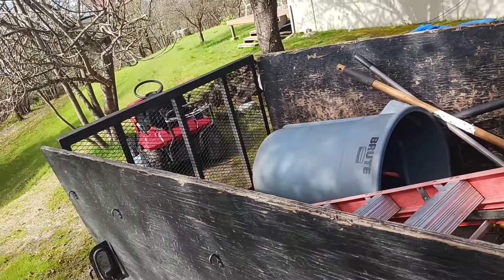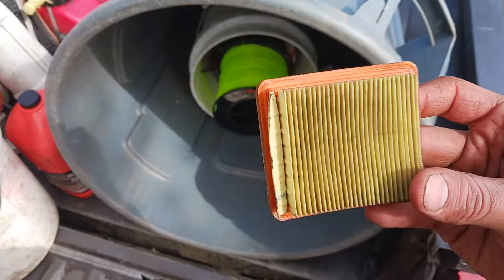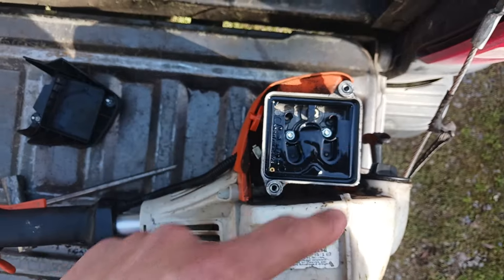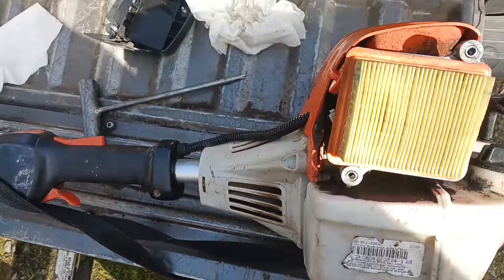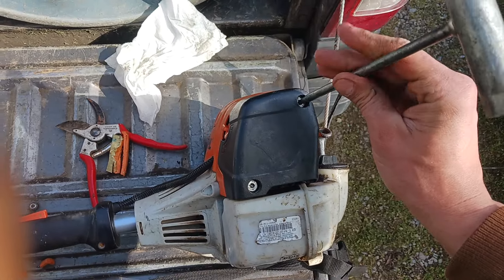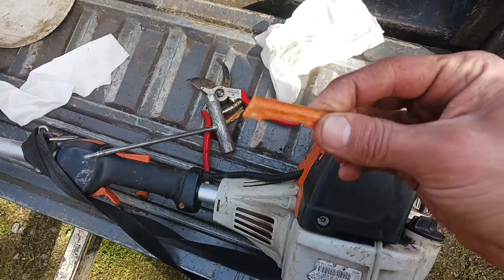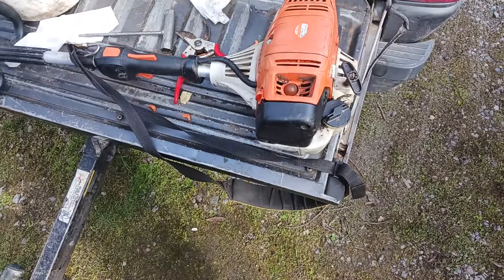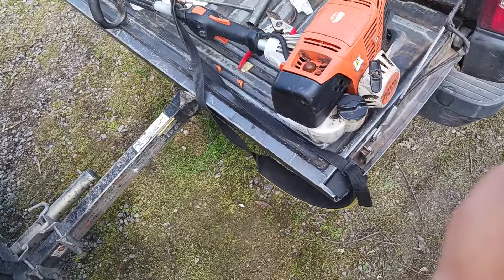Common Problem in an FS-111/Why No Start?/Easy Fix!!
Don't forget to check out, " Black Cherry Cola 2 liter chug above." 😁